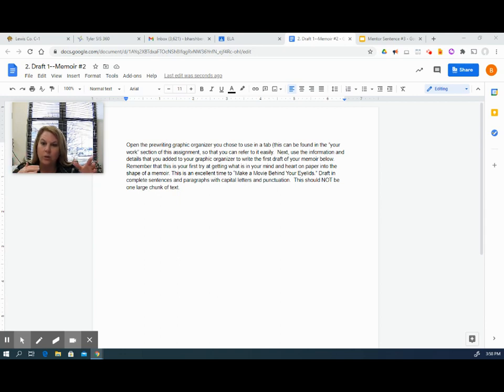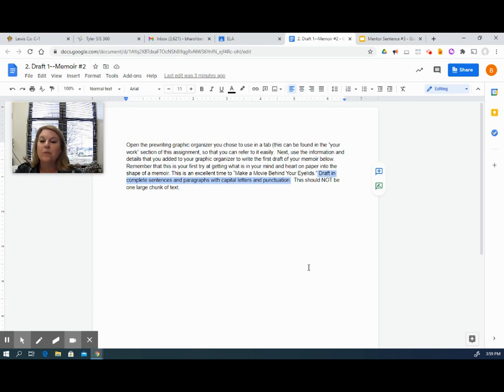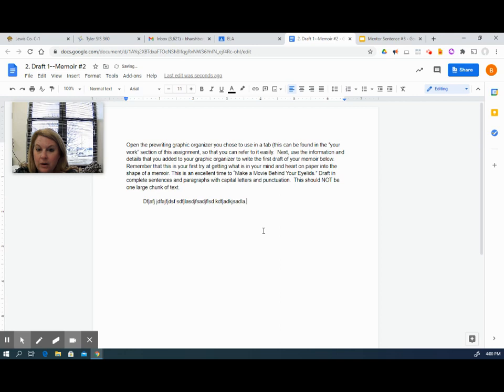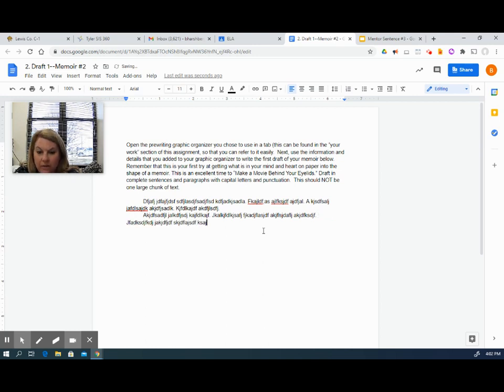3/16/21 Memoir 2 Draft 1 Video Lesson